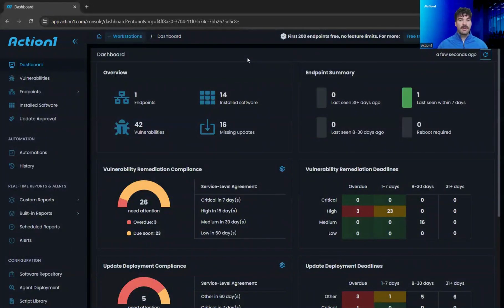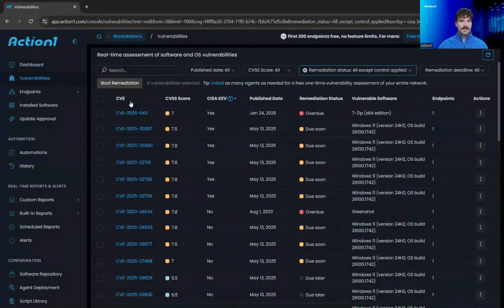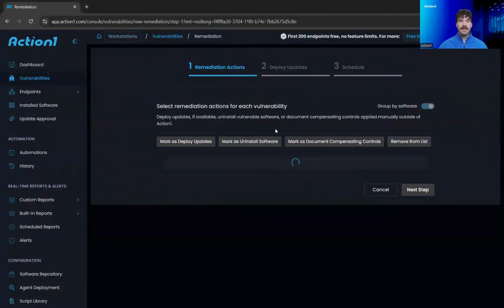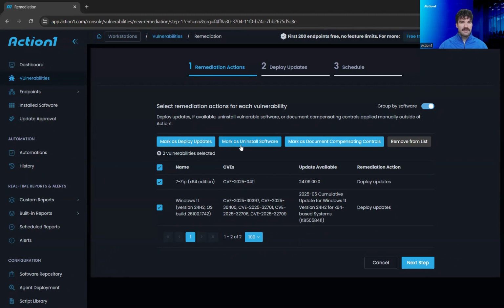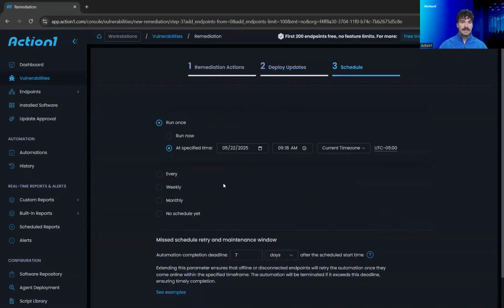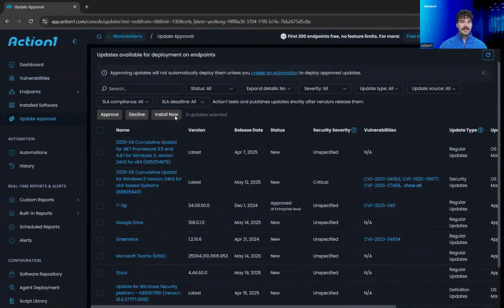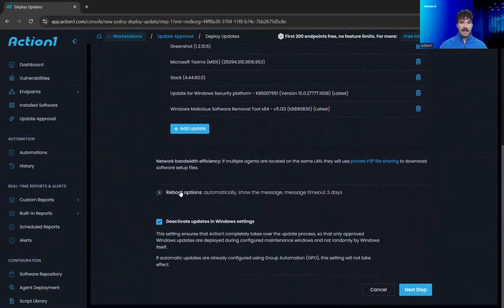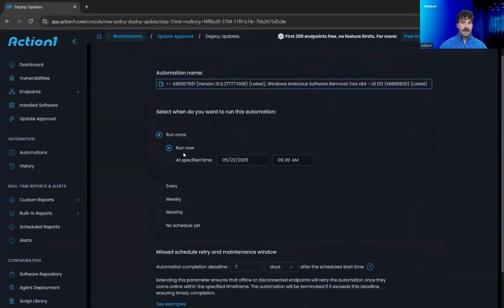Crash Course #2 –How to Respond to Zero-Day Vulnerabilities with Action1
A zero-day can’t wait. In this five-minute episode you’ll see how Action1 pinpoints actively exploited CVEs and lets you remediate them across every Windows (and macOS) device in just a few clicks—no scripts, servers or VPN.

✅ Navigate the Vulnerabilities page to view CVE scores, dates, affected software and the Known Exploited Vulnerabilities (KEV) flag
✅ Bulk-select all “Yes” KEVs and launch Start Remediation
✅ Review available patches, confirm silent parameters and choose reboot behaviour (auto / no reboot / custom notice)
✅ Target every device with the vulnerable software, then run the job now or schedule it for a maintenance window
✅ Use the Update Approval view as an alternate path—filter by severity, vendor or KB, approve or decline updates, and push them fleet-wide
✅ Track real-time success/failure and verify compliance in each endpoint’s Installed Software list

Why fast zero-day response matters
✔ Shrinks the attack window for actively exploited CVEs
✔ One console handles Windows, third-party and macOS patches
✔ Reboot options keep users productive while staying secure
✔ Audit-ready reporting proves rapid remediation to stakeholders